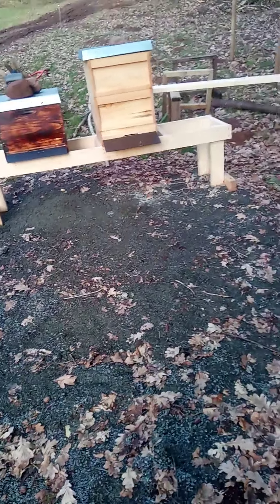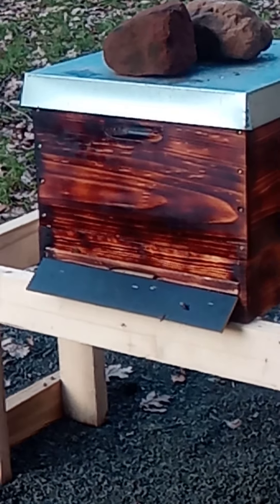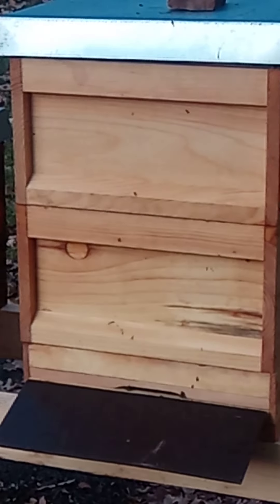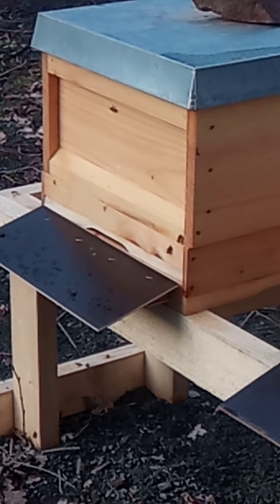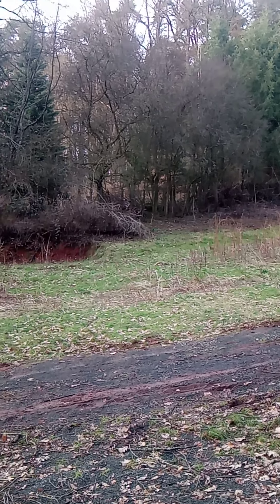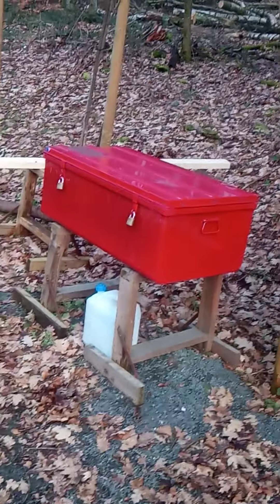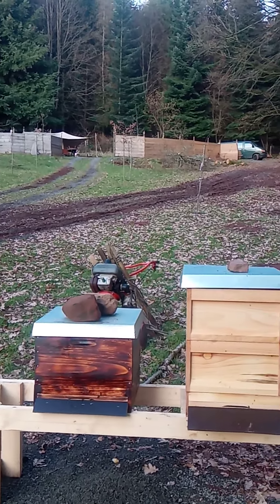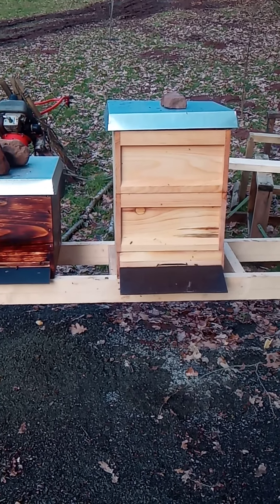The 🐝 season has begun!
Honey 🐝.seson has begun.
 I was happy to see the Bee's out today. This marks the begining of the new season and it means spring is around the corner. looking forward to sunshine and  beautifull trees and plants coming to life.